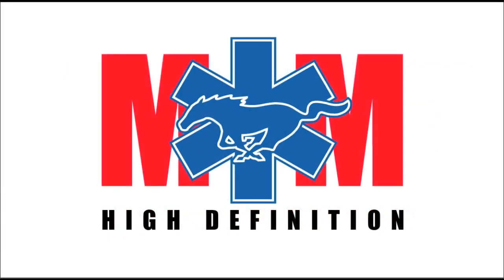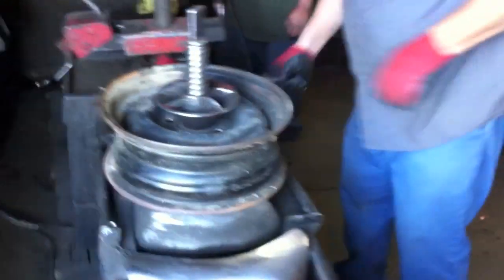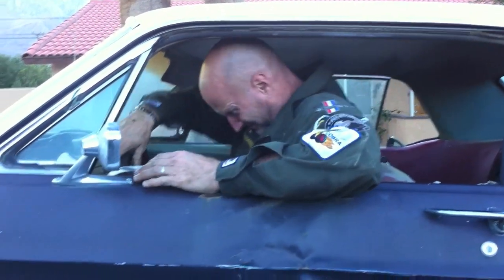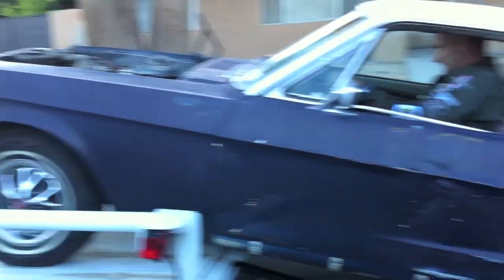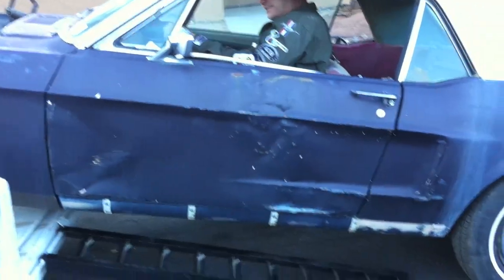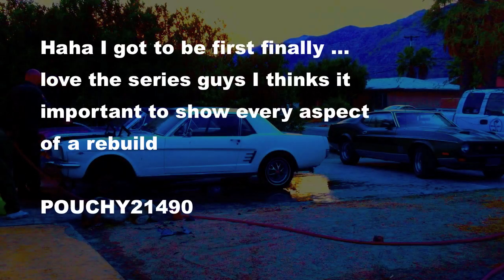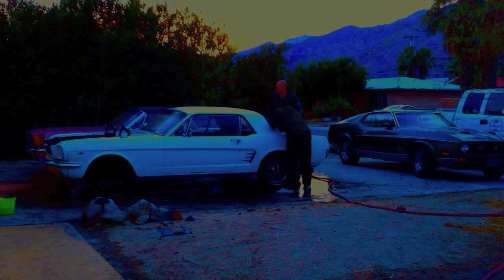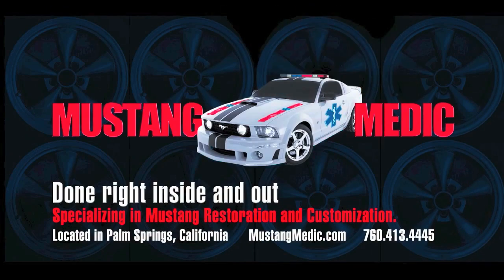1968 Mustang Coupe - Day 1 - Part 2 - Off the trailer a little clean-up